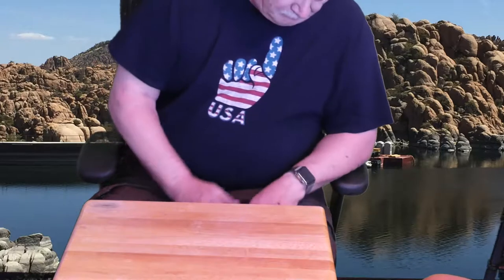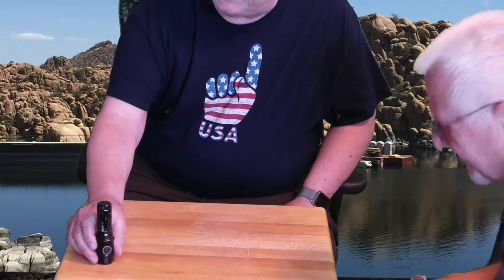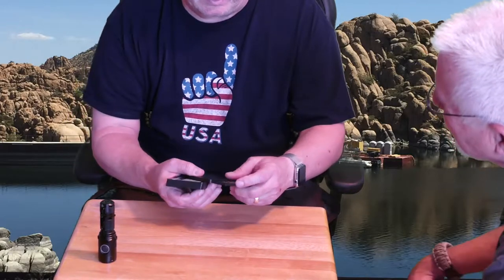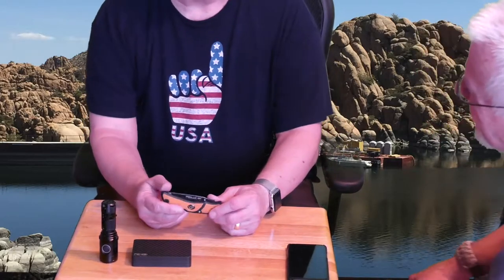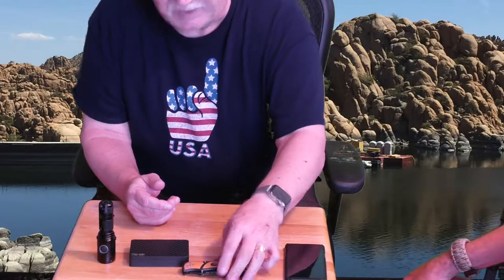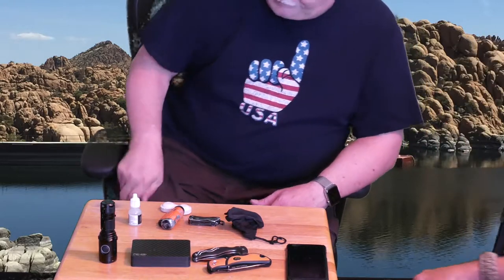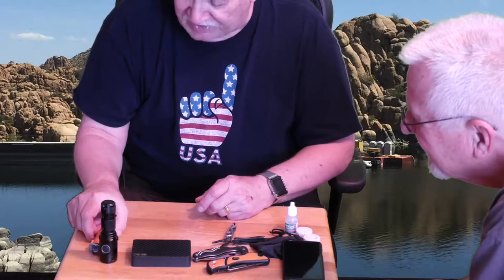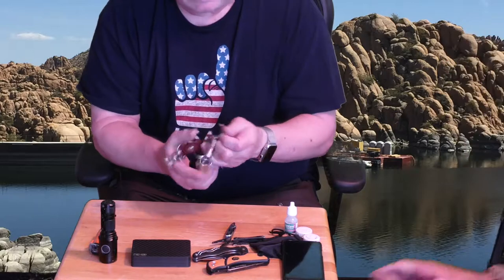EDC Pocket Dump, MadMikey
Every Day Carry (EDC) Pocket Dump SURPRISE!!! My DumbBro pulled a surprise pocket dump on me!